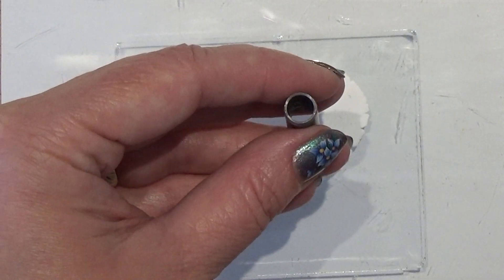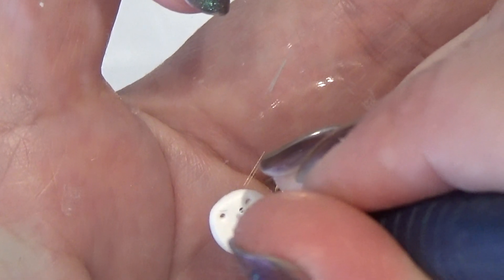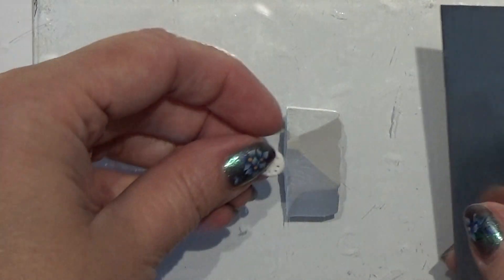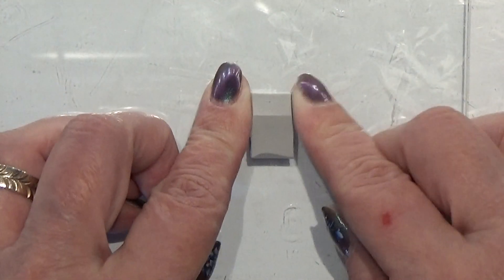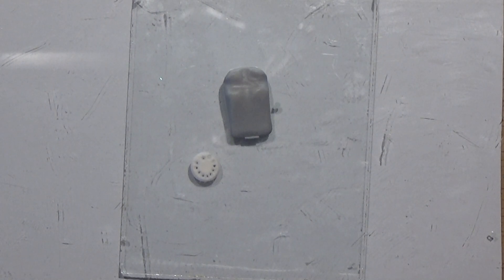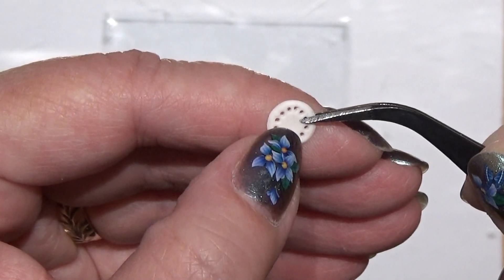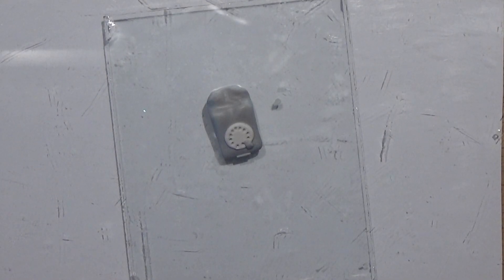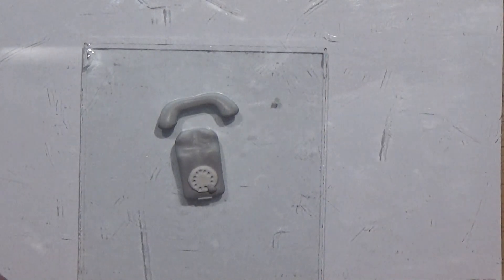Polymer Clay Miniature - Old Dial Phone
Making an old dial phone of polymer clay - fimo/cernit -  in 1:12

The background music is: Dan O'Connor - Shine Gold Light